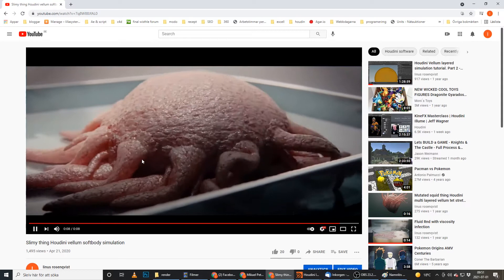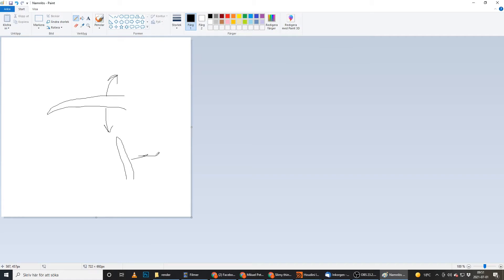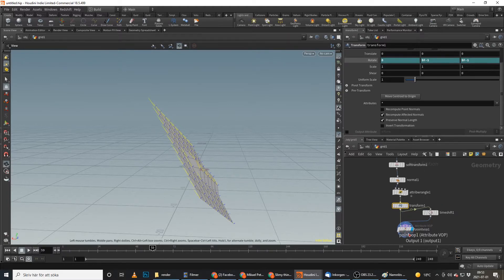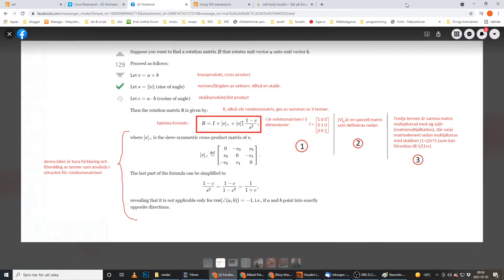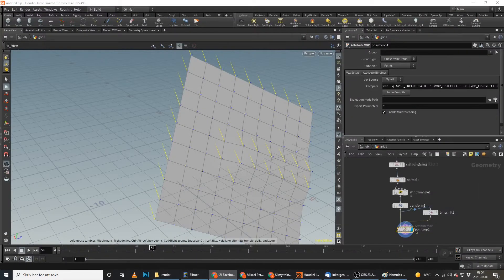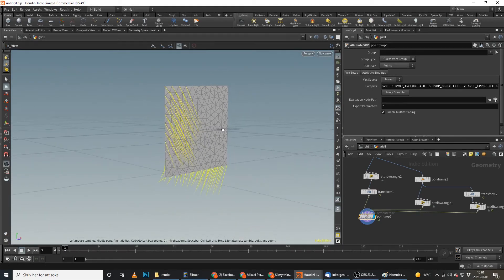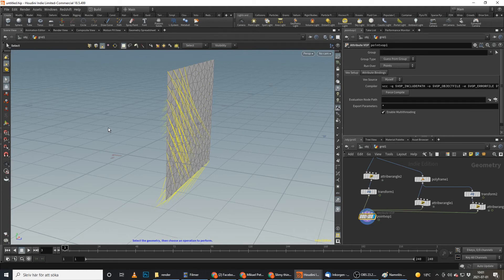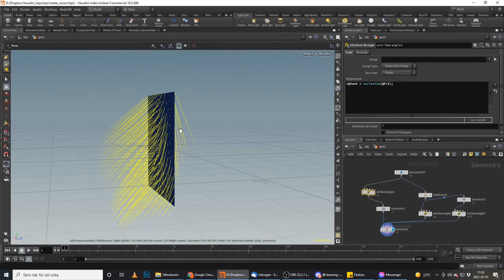Houdini tutorial - Rotate a vector with geometry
A short tutorial on how make a vector follow the rotation of geometry